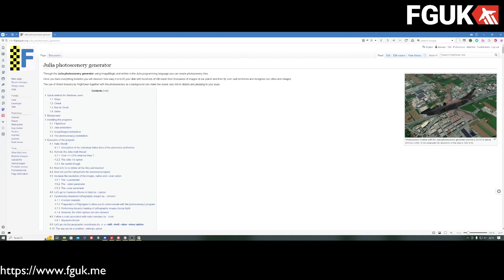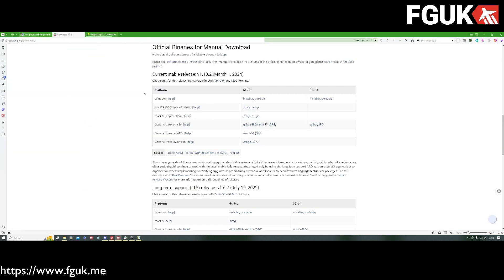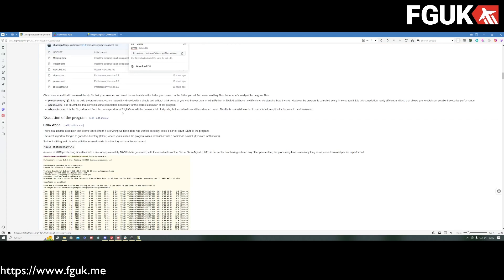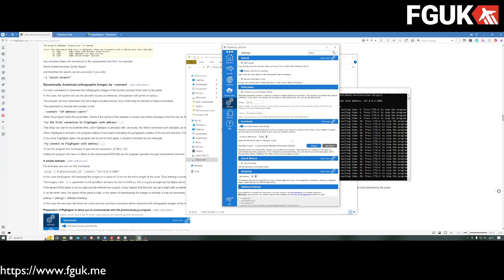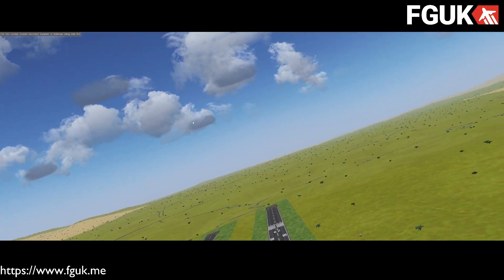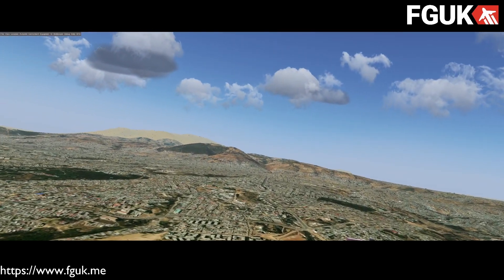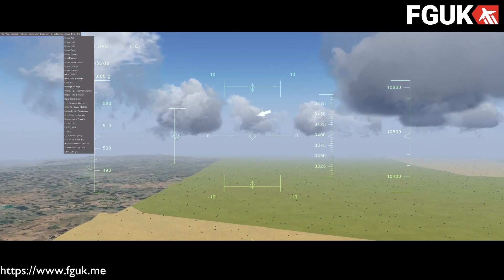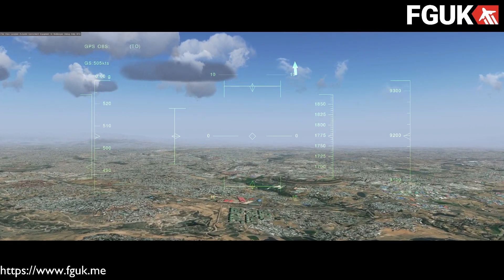Flight Gear HOW TO - Transform your scenery FOR FREE, better than MSFS?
How to use free tools to transform your Flight Gear scenery in real time, for free! The best Open Source flight simulator tutorials for Flight Gear.

Link to Wiki page for all the resources used in this video